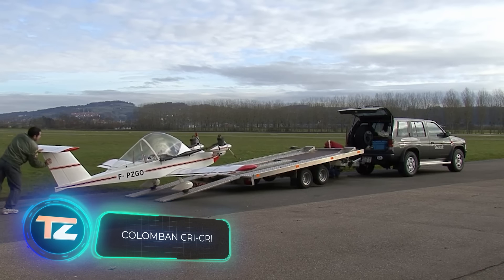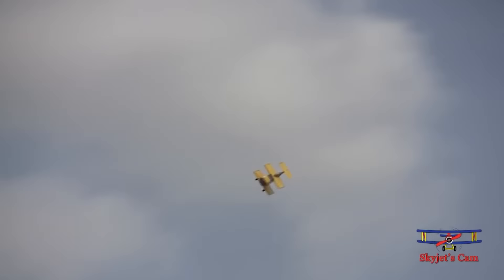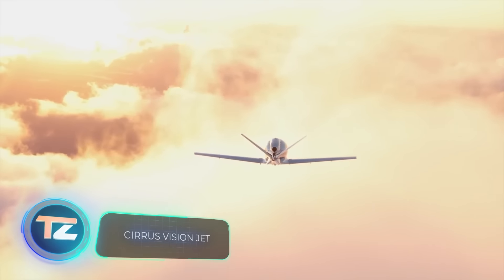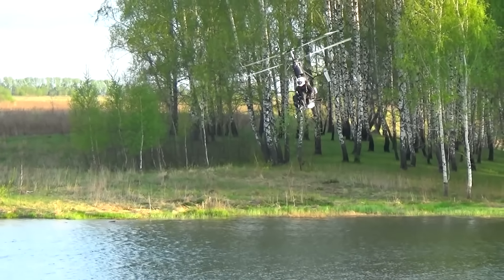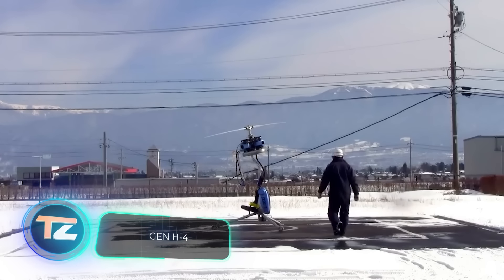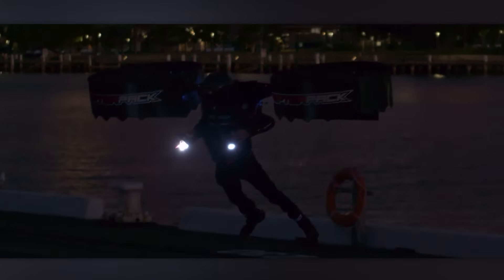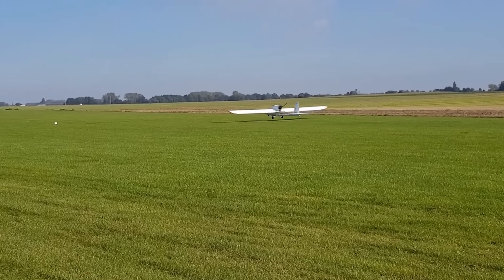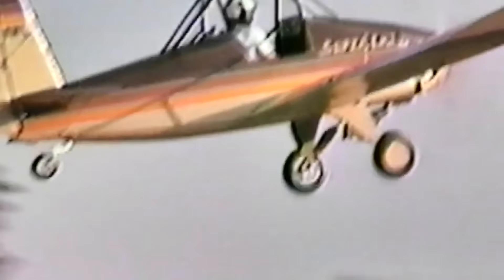20 SMALLEST MINI AIRCRAFT IN THE WORLD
6) Starr Bumble Bee 2

9) AIR ONE

11) Archaeopteryx

13) Opensky M-02J

16) Kitty Hawk Flyer

17) Cirrus Vision Jet

18) Baker Supercat
(preview)

20) CH7 Kompress Charlie 2

00:00 - Colomban Cri-Cri
01:16 - BD-5J
02:25 - Starr Bumble Bee 2
03:30 - AIR ONE
04:25 - Nisus
05:22 - Cirrus Vision Jet
06:15 - Archaeopteryx
07:14 - Micron Helicopters
08:08 - Pivotal
09:24 - SD-1 Minisport
10:24 - Gen H-4
11:14 - Subsonex
12:07 - CopterPack
12:56 - Opensky M-02J
14:10 - J6 Fregata
15:15 - Dyke Delta
16:18 - Kitty Hawk Flyer
17:16 - Baker Supercat
17:57 - CH7 Kompress Charlie 2
18:52 - Pchelka